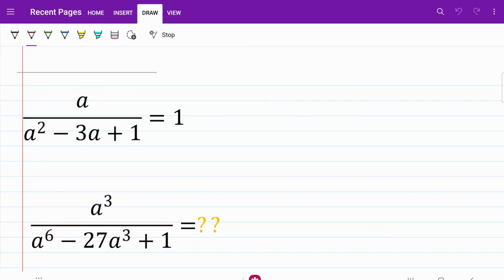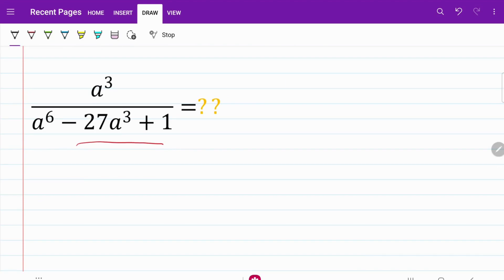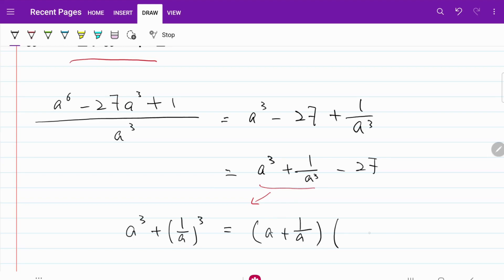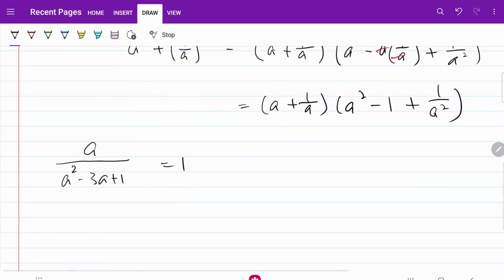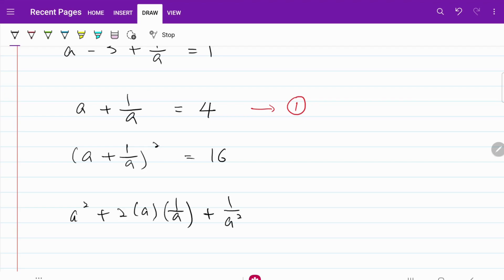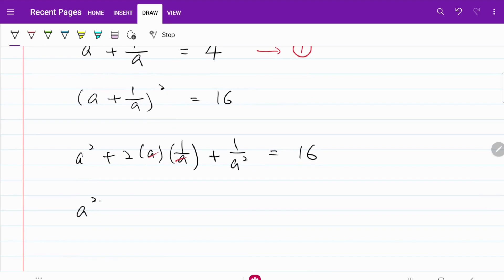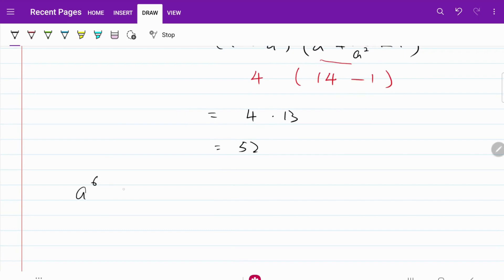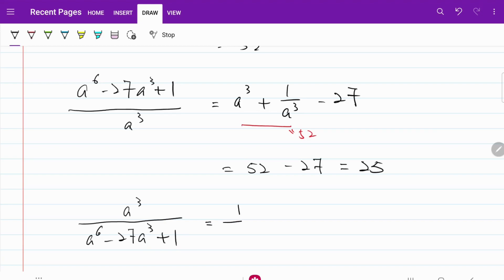Solving math olympiad question on fractions